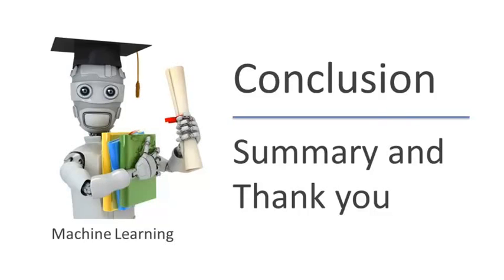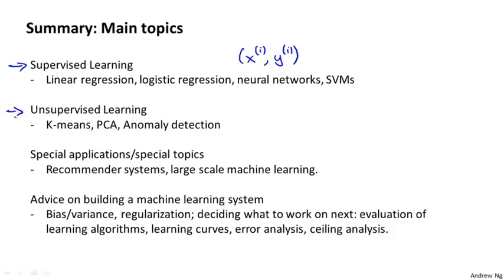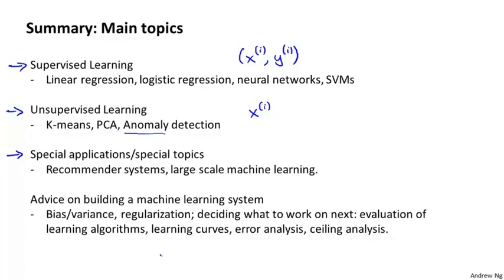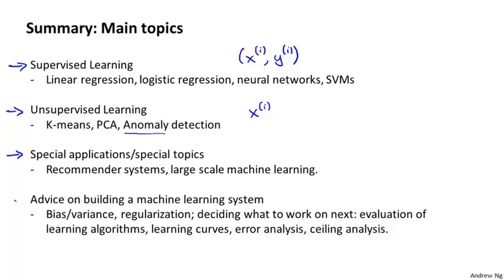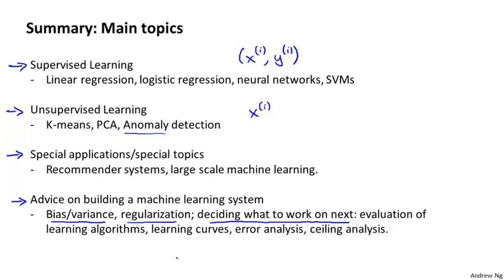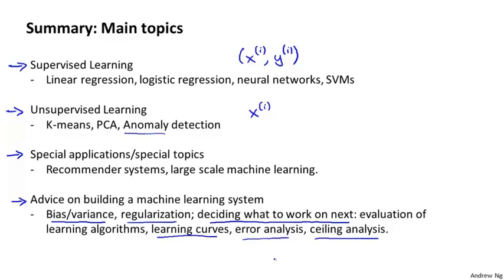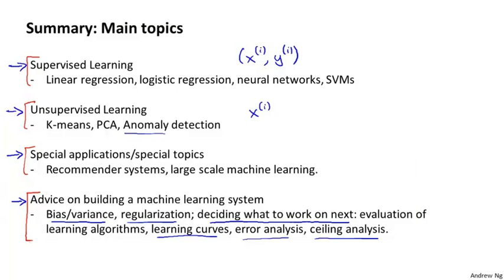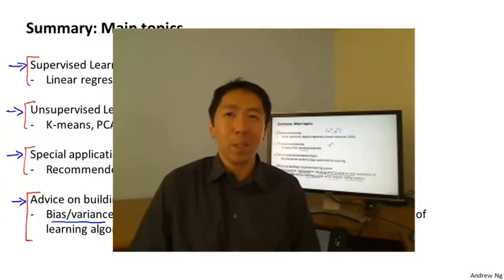Summary and Thank you | ML-005 Lecture 19 | Stanford University | Andrew Ng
Contents:

Summary, Thank you.